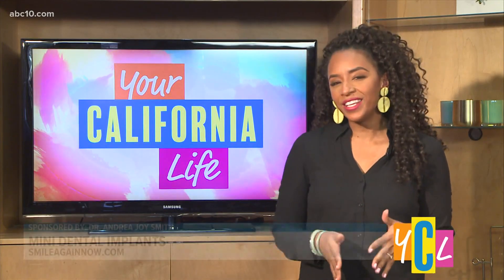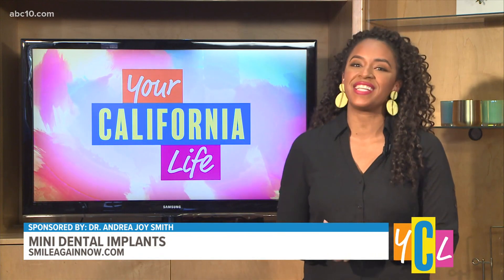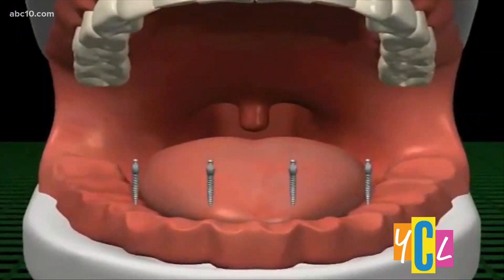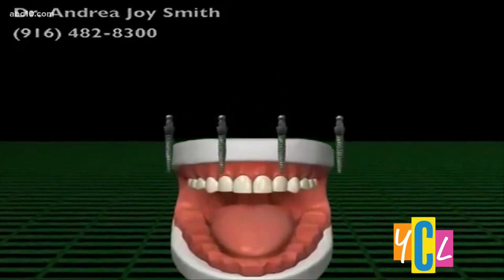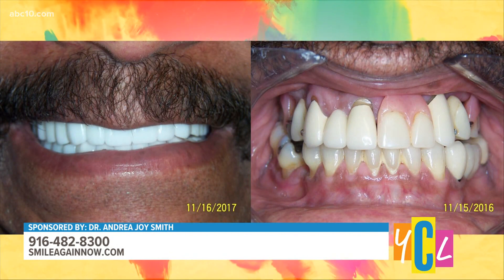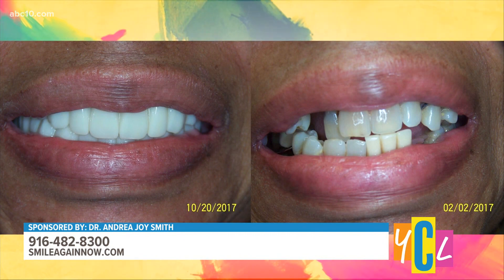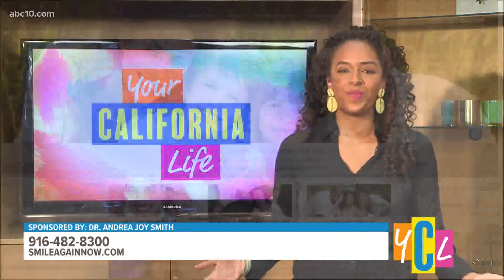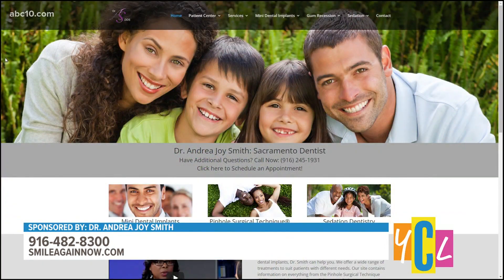A Brand New Smile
Mini dental implants can replace missing teeth making them functional in little to no time. This segment paid for by Dr. Andrea Joy Smith.